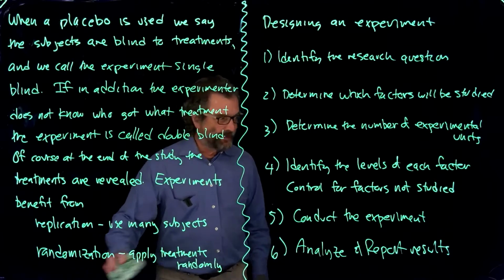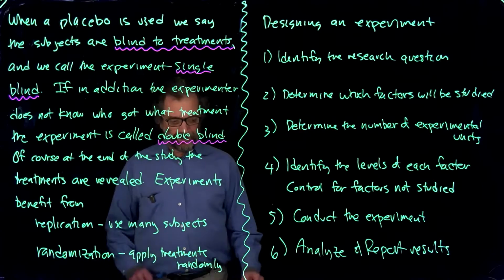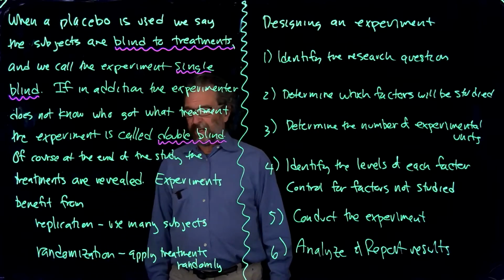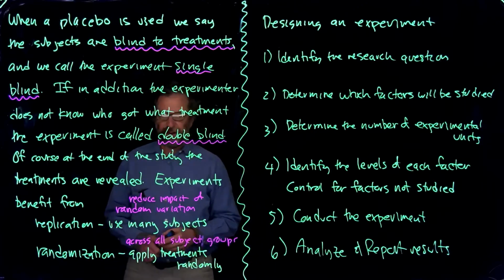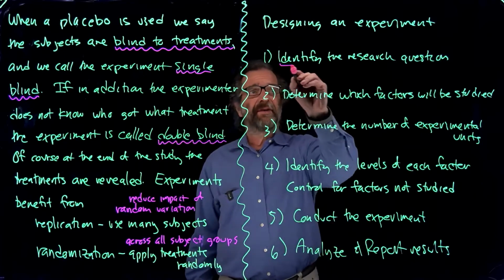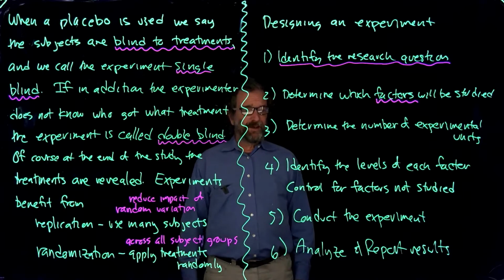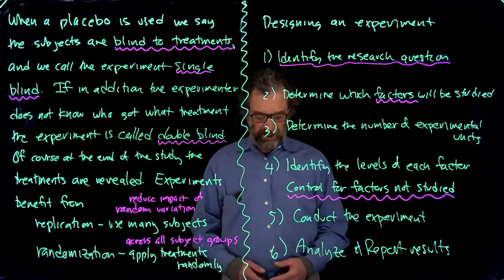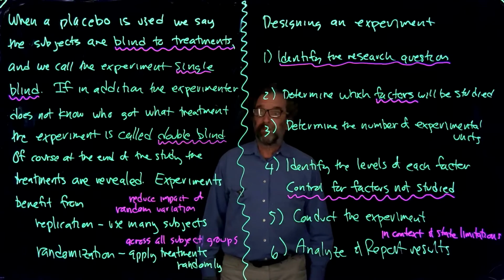156 1 6 2